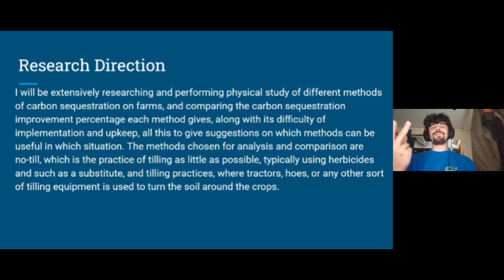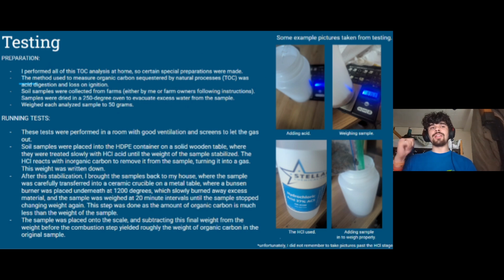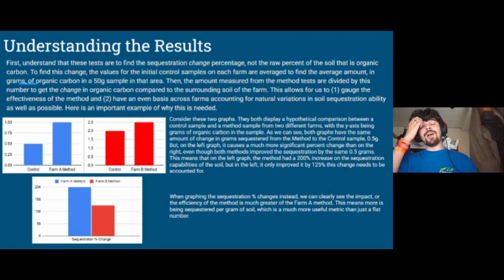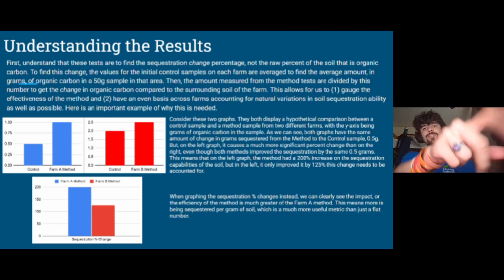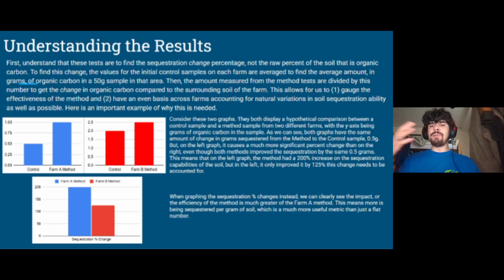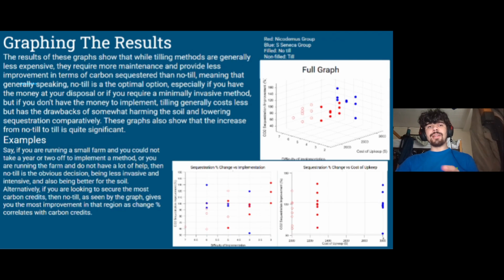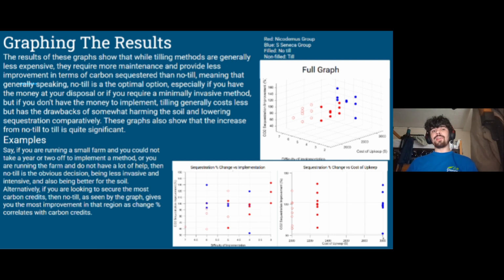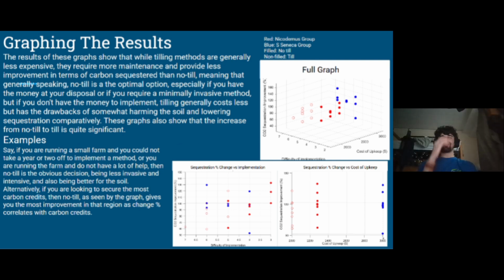Improving the Effectiveness of Carbon Sequestration on Farms